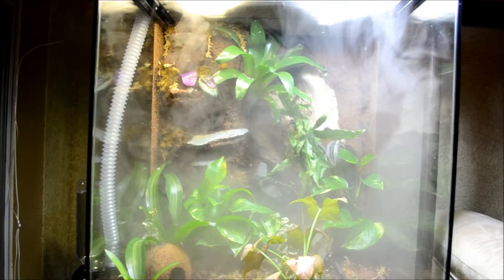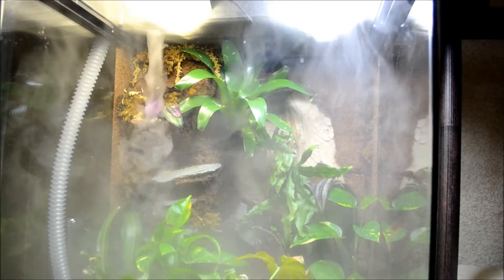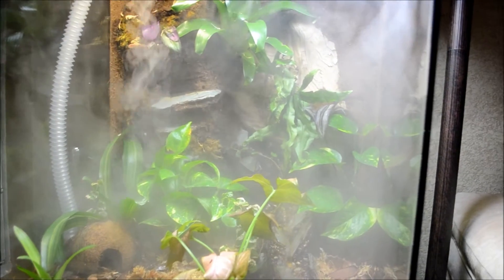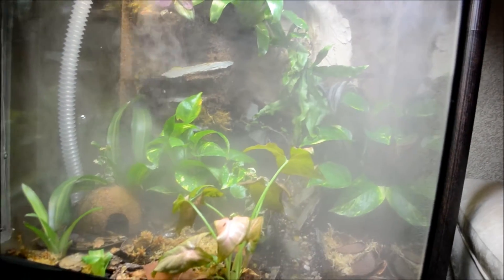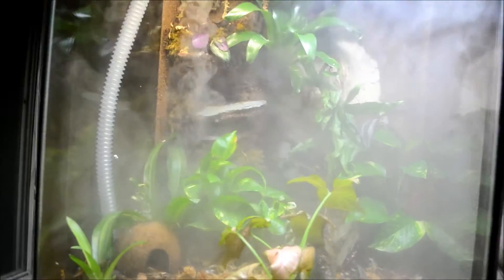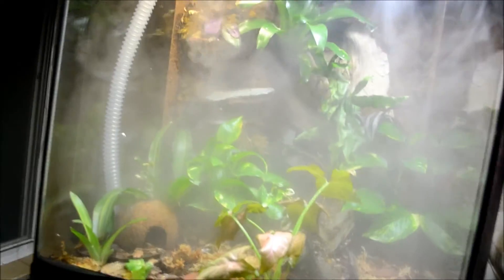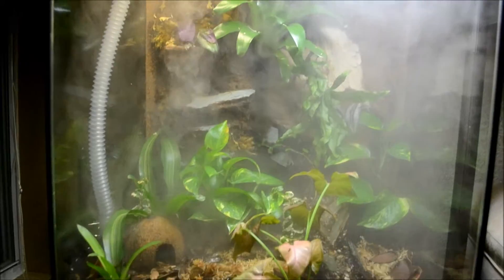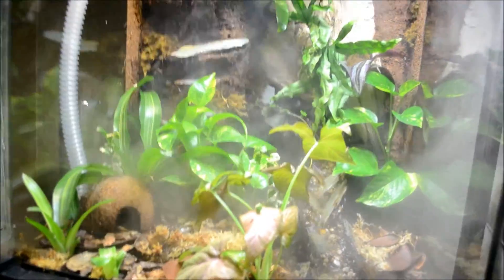New Fogger and LED Lights!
I got this fogger for $20 just wanted to show it off a bit and the blue lights. Thumbs up if you like it.